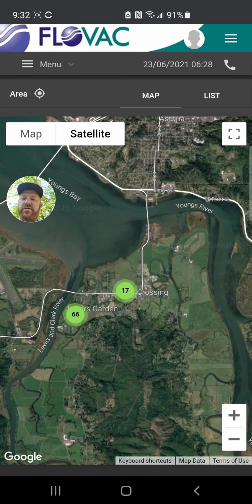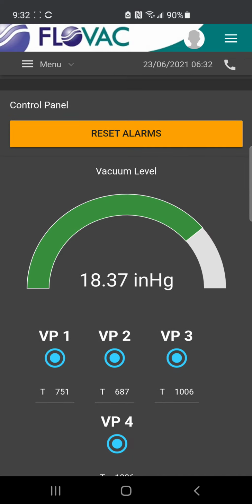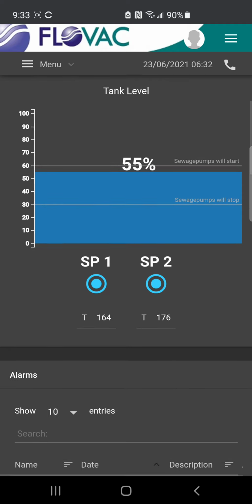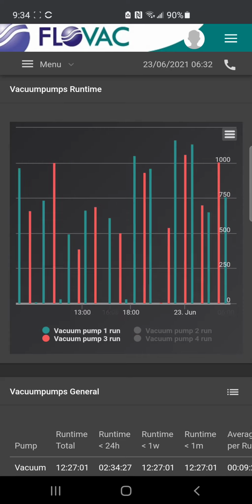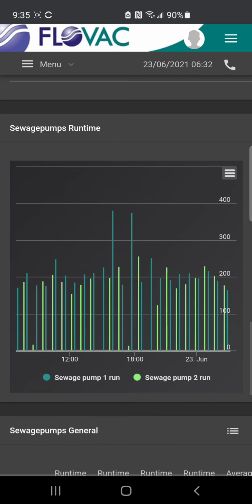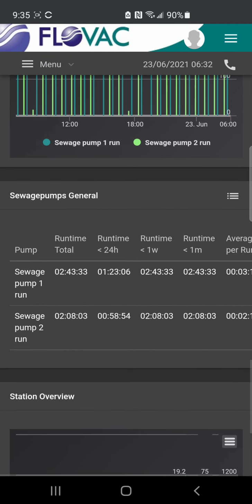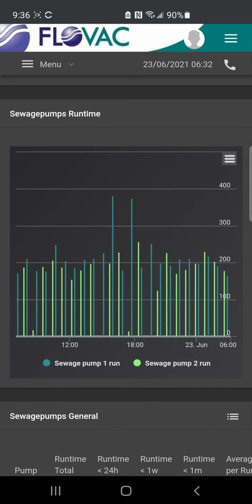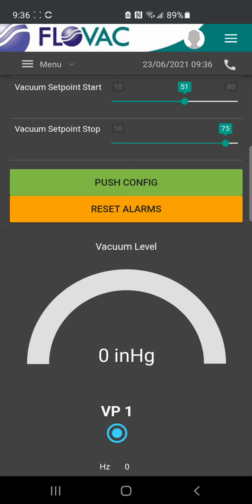Flovac Monitoring Interface - Station